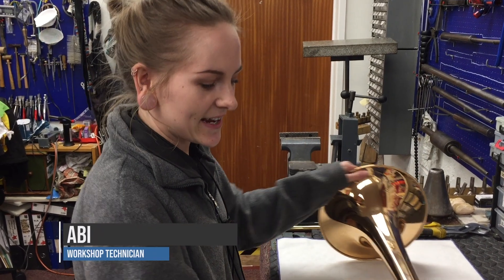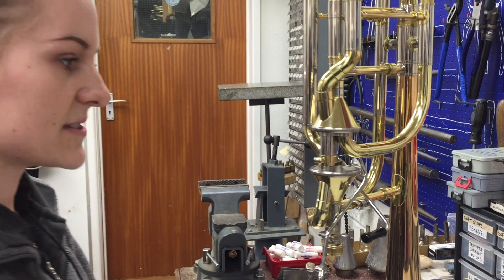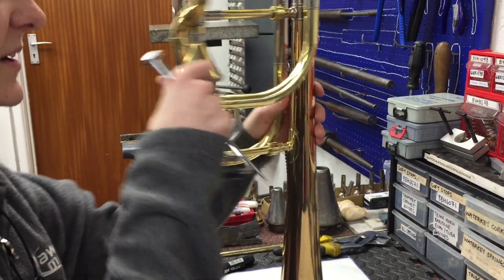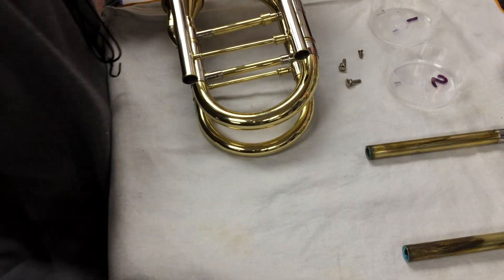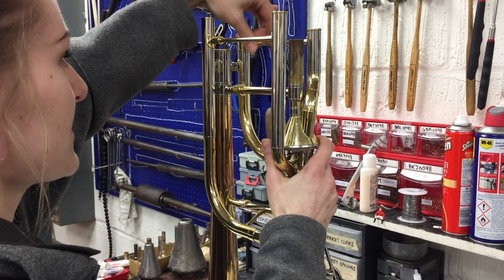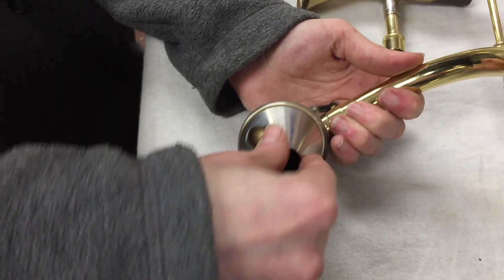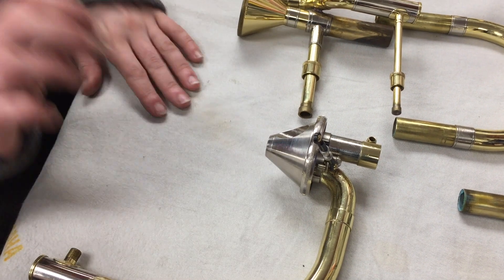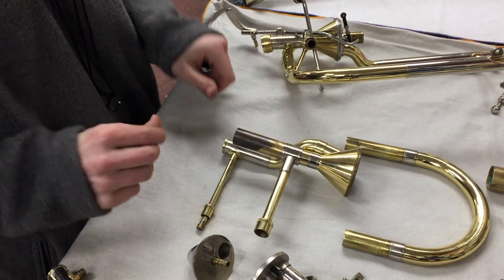Brass Repair Cam - Bass Trombone Axial Flow Valve Disassembly and Clean (Abi)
Join Abi from the Dawkes workshop as she takes apart this Edwards Bass Trombone valve section which features two Axial flow (or Thea style) valves. These units are modular and are designed to be taken apart in sections.

Abi discussed the modularity of the design, some important facts about cleaning and maintenance of these valves and we also get into some slide cleaning.

Dawkes Music operate the UK's leading Wind & Brass workshop with over 3,000 customer repairs per year.